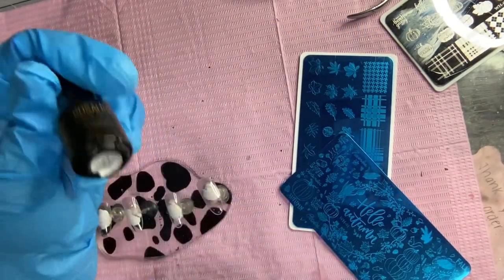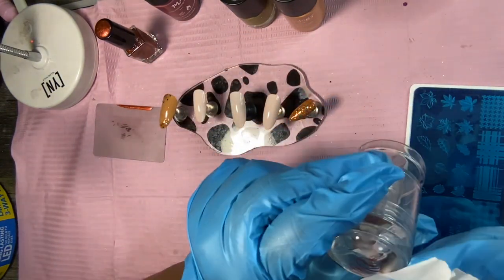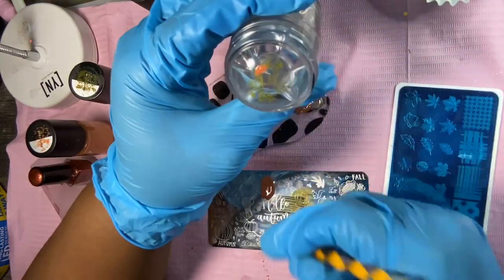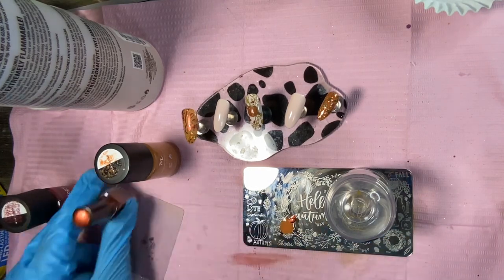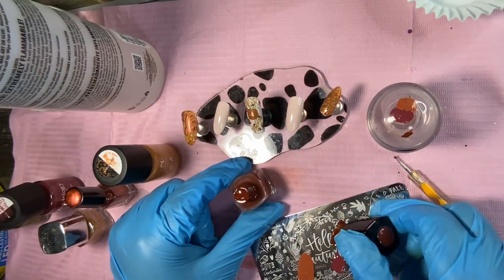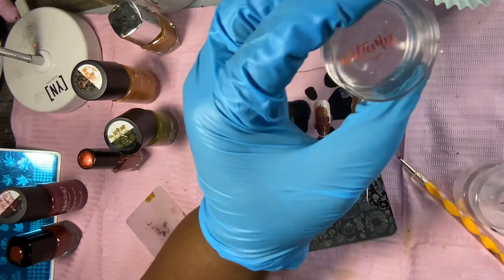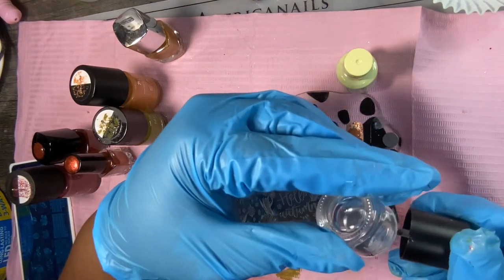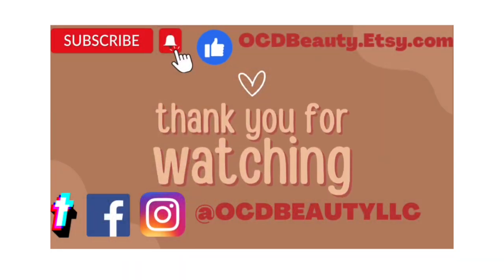New Stamper Review! Was it a FAIL!😱|Beginner Friendly| Fall Nail Design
Hey Nailiaddicts! It’s Saturday Stamping! Or at least I attempted too! Check out the video to see my thoughts about the new stamper I purchased that can shrink and enlarge images. Was it a FAIL or SUCCESS!
Products Used

Maniology Stamping polish- Evergeen, Hatha, and Sonnet
Cjs- 028 Pretty Penny
Sparkle & Co.- Too hot to candle
Modelones 0029
Beetles a507
IGel beauty- Malibu
Born Pretty stamping polish #15
PinPai- Black
Pict You- PY12 Green
Rosalind- 2510 and W21
Sally Hansen Big Matte Top Coat
Sech Vie Glossy Top Coat

Adjustable Size Nail Stamper, BOMOQING Size-Changing Nail Stamper kit, Clear Silicone Stamping Jelly with Scraper, Transparent Visible Body French Tip Nail tool for Manicure, Nail Salon or Home DIY

Whaline 6Pcs Fall Thanksgiving Theme Nail Art Stamping Plate Kit Various Pattern Pumpkin Maple Autumn Blessing Collection Nail Art Plate for Thanksgiving Day Nail Art Design DIY Print Manicure Salon